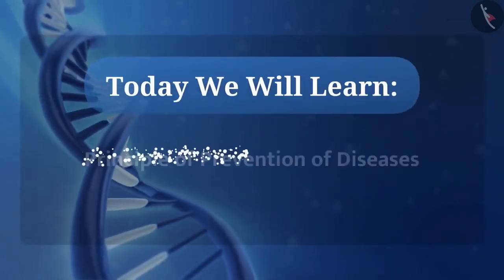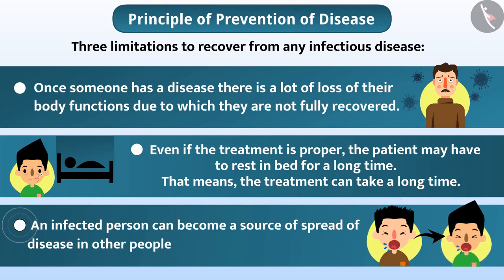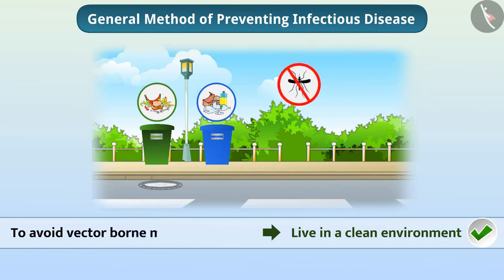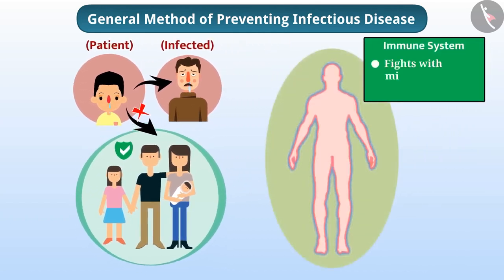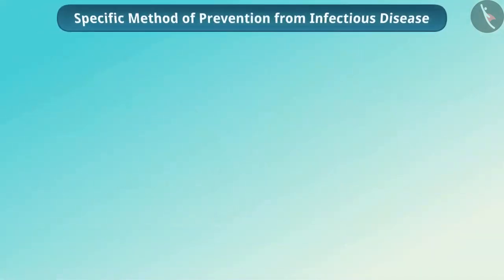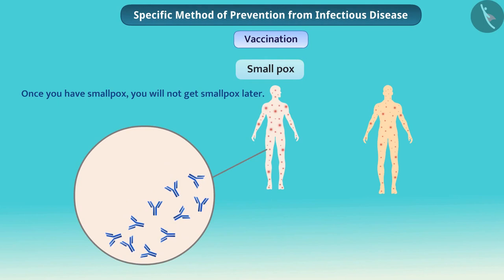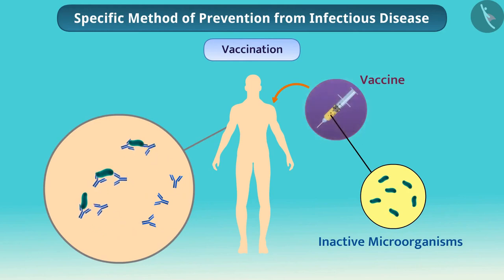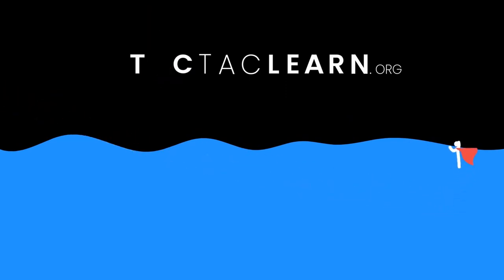Class 9 Science Chapter 13 'Why do we fall ill' (13.3.5) Principles of prevention cbse ncert